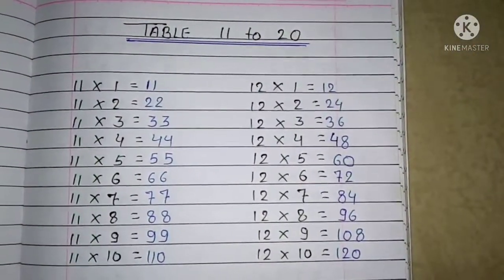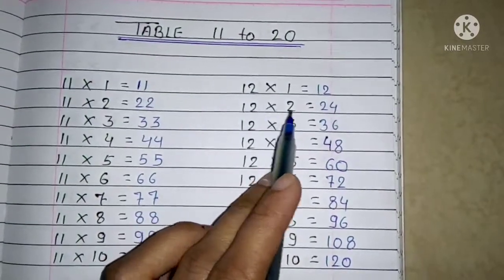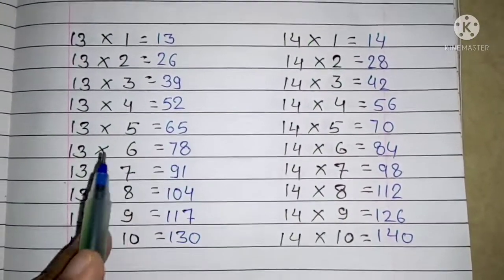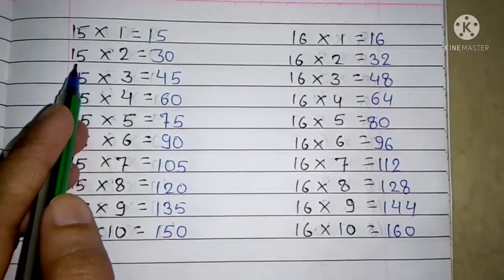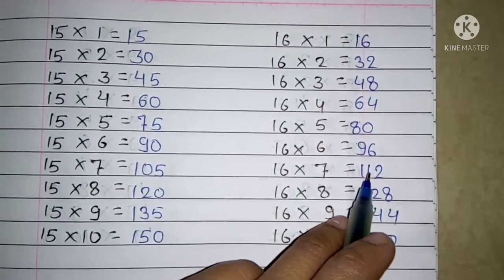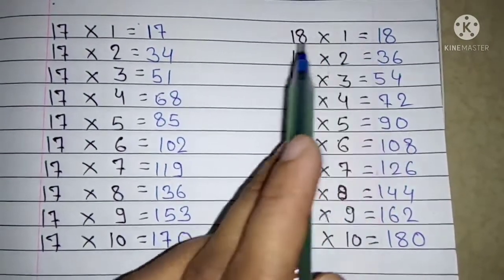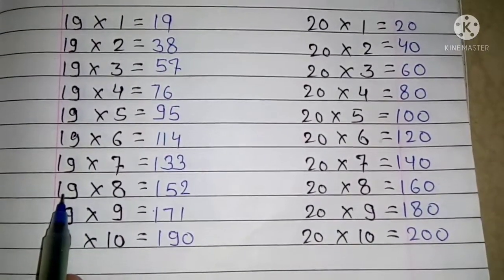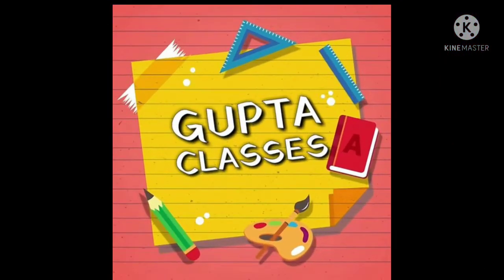Nursery kid's - Table 11 To 20 study @guptaclasses8819 study kids youtube #007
With Your
Blessings &  Support
Do